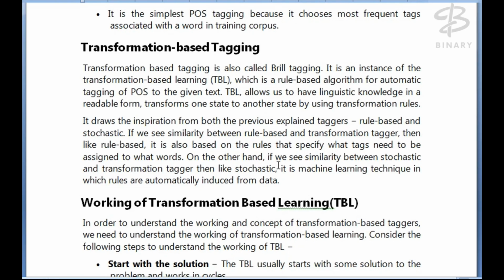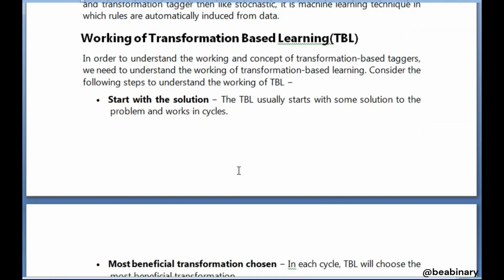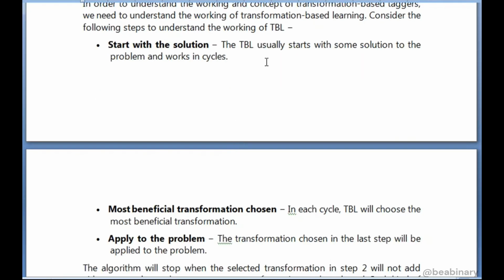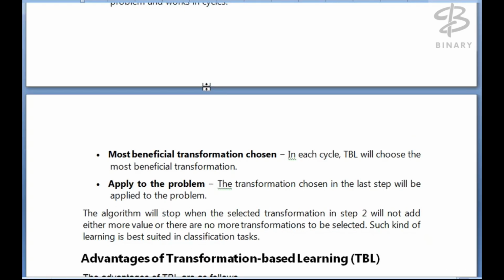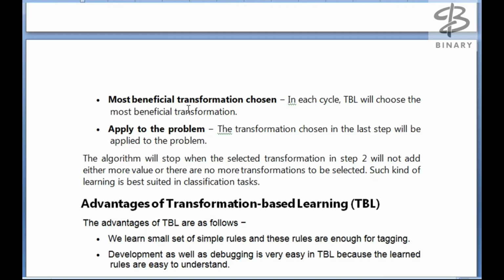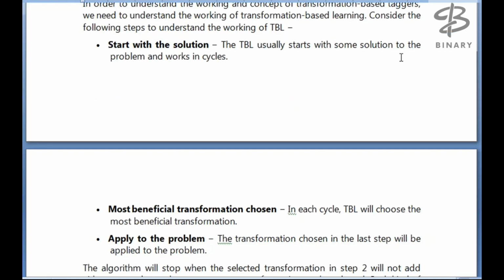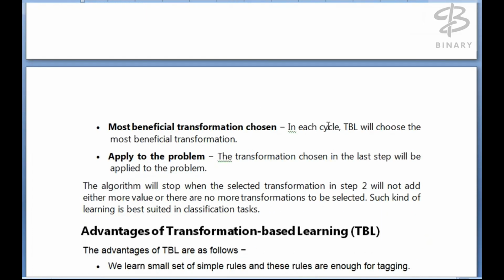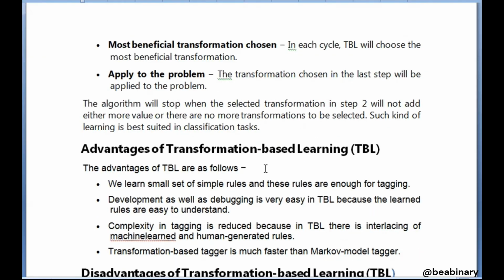14. Transformation-based Tagging | Advanced Smoothing Models | Speech & Natural Language Processing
This lecture is part of a lecture series on Speech & Natural Language Processing given by Mr. Lalit Singh for B.Tech students at Binary Institute.
Description
This video discusses transformation-based tagging, an approach in natural language processing used for part-of-speech tagging. It explains how this rule-driven method starts with an initial tagging, then iteratively applies transformation rules to correct errors and improve accuracy. The video highlights its efficiency, interpretability, and ability to capture contextual information compared to purely statistical models. Practical examples are provided to illustrate how transformation-based tagging enhances linguistic analysis and its role in speech and natural language processing applications.